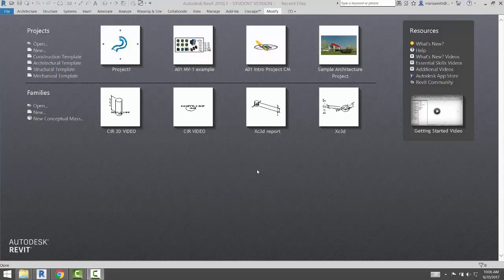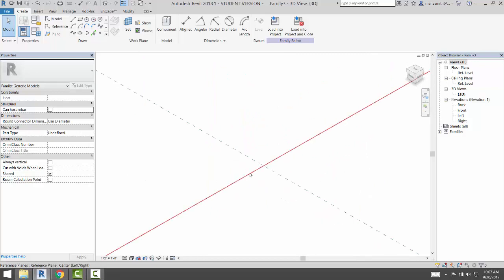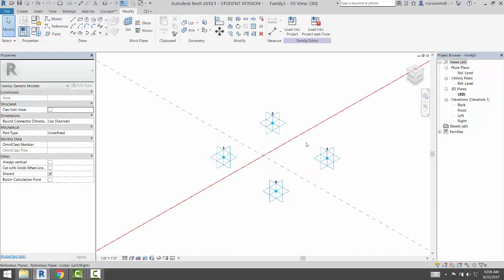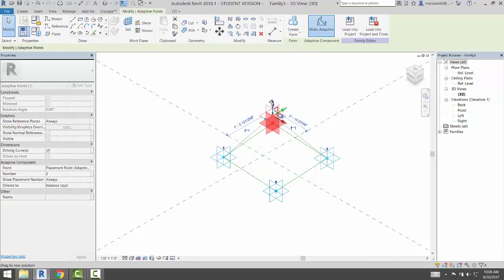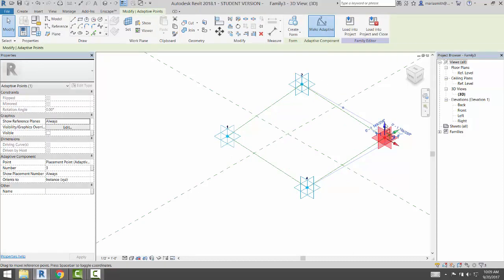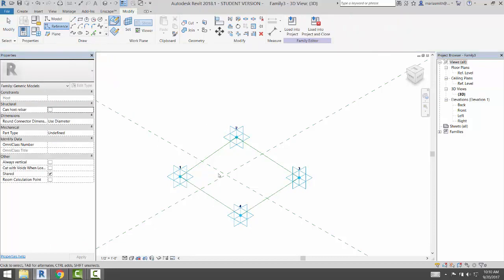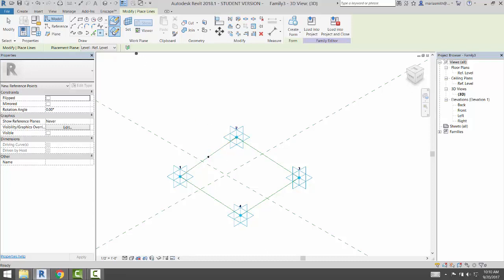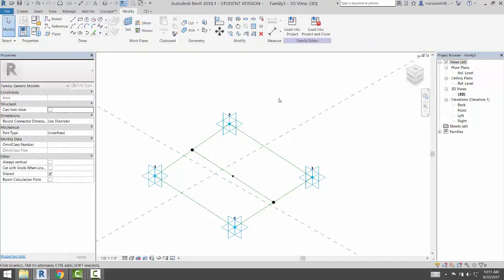Adaptive Component Reactor V2 04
Create a circle adaptive component with an angle parameter.